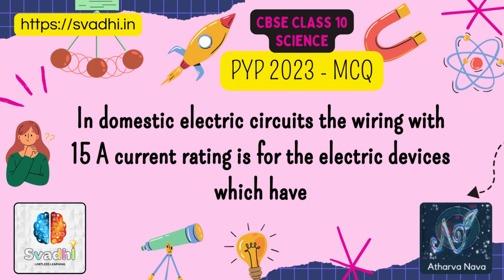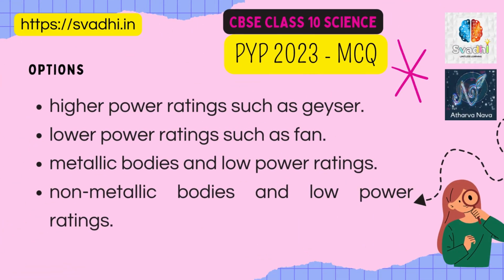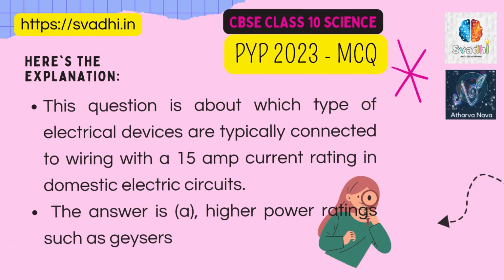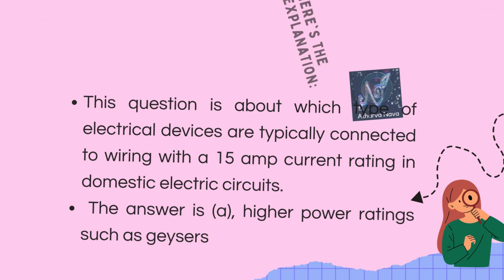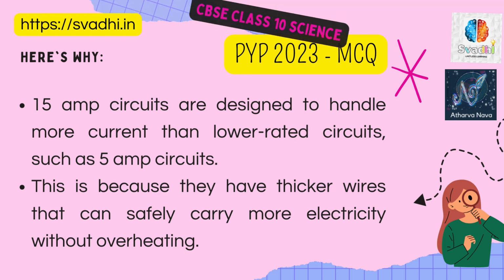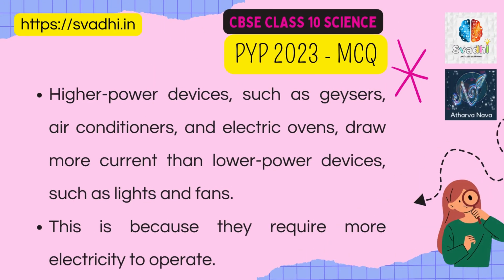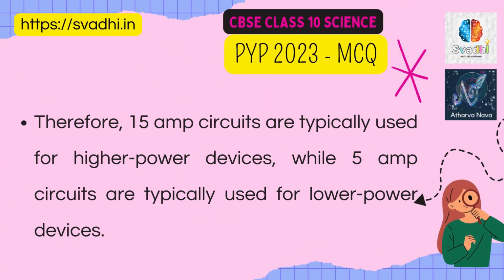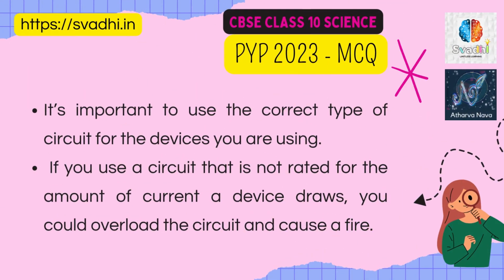In domestic electric circuits wiring with 15A - MCQ | CBSE 10 Science 2023 | Svadhi | Atharva Nava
MCQ | CBSE Class 10  Science PYP 2023 | Svadhi | Atharva Nava
In domestic electric circuits, the wiring with 15 A current rating is for the electric devices that have